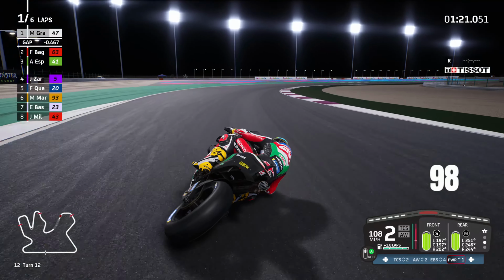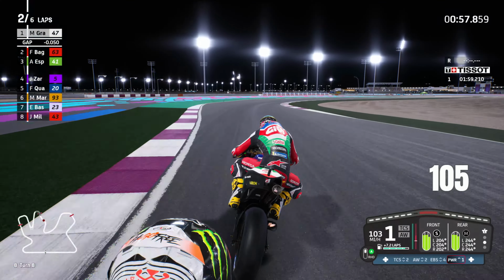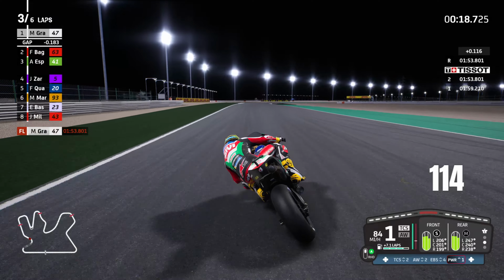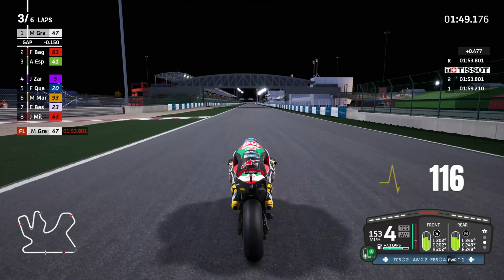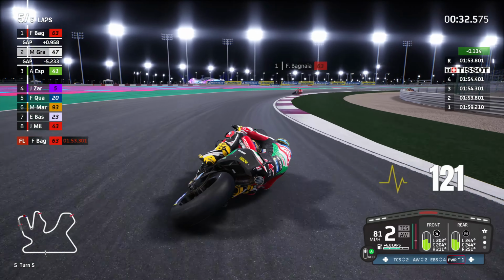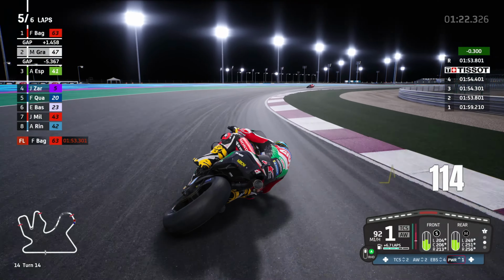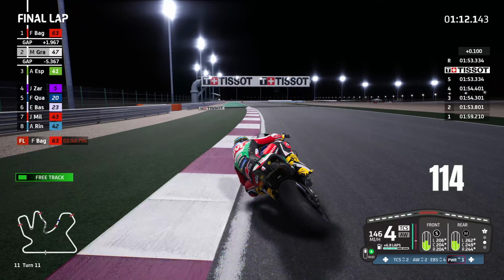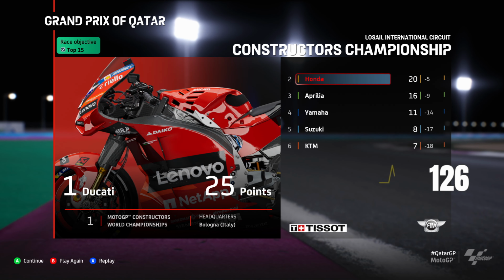MotoGP 22 - Career Mode - MotoGP Debut!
MotoGP Career Mode episode 1 - Qatar

DrAce461.redbubble.com